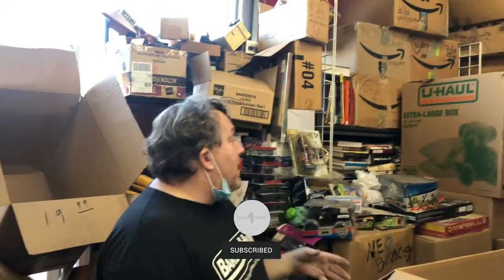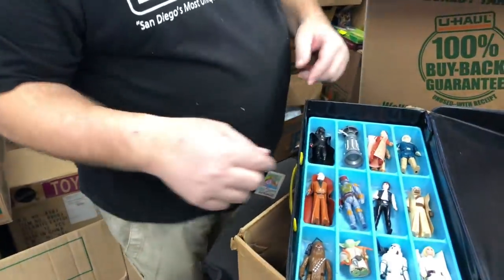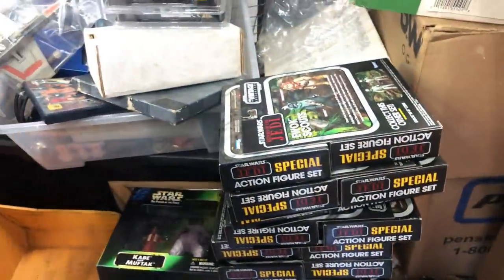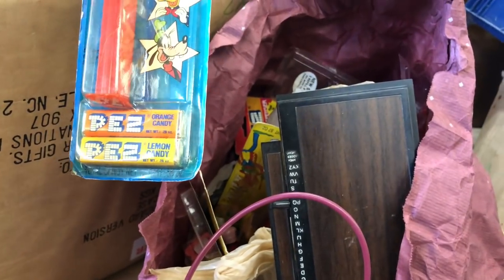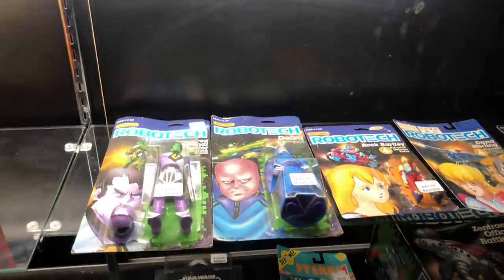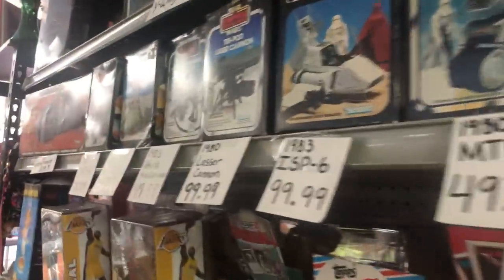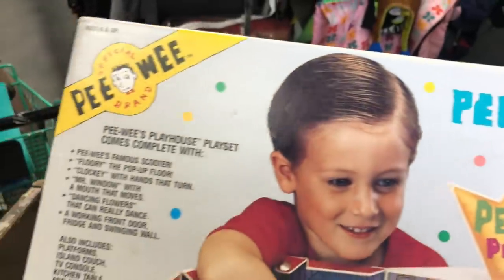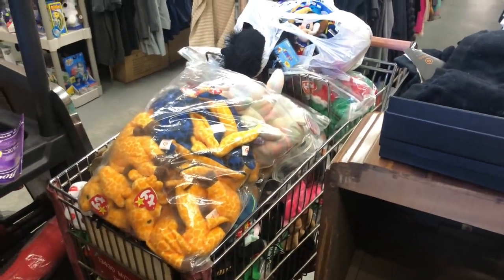UNBOXING VINTAGE STAR WARS ACTION FIGURES TOYS STORAGE WARS ABANDONED AUCTION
Bargain Hunters Thrift Store Store Tour October 24 2020